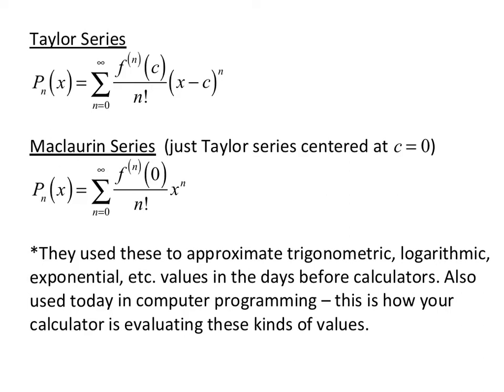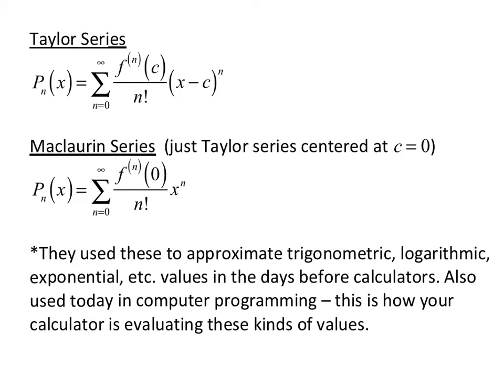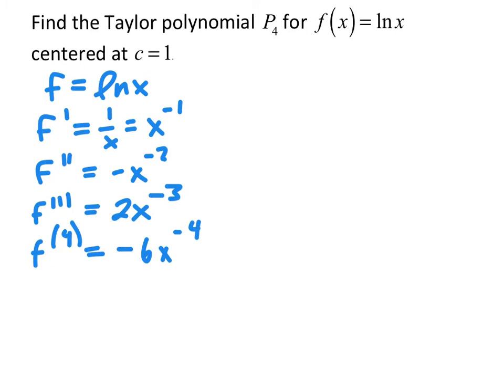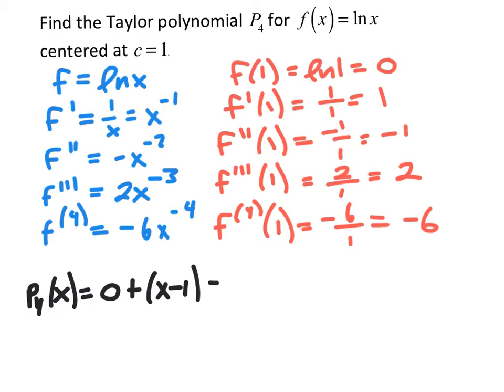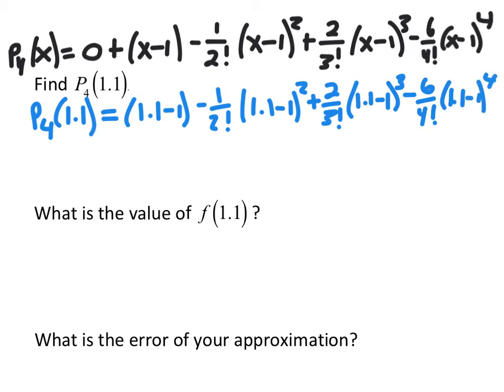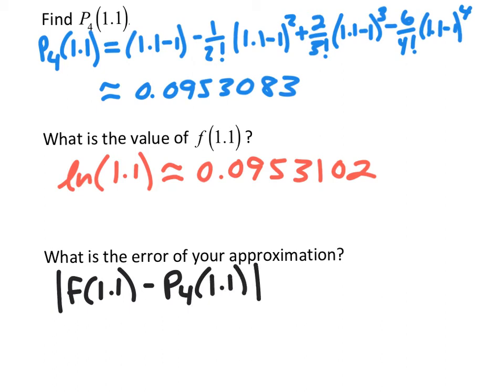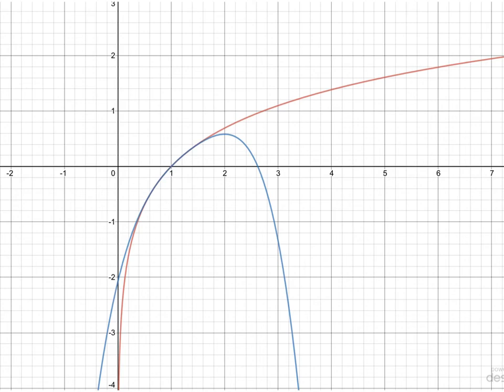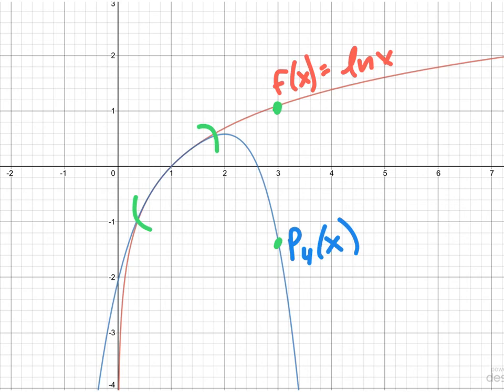Taylor Polynomials: Approximating Values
Using Taylor or Maclaurin polynomials to approximate values of a function. Also discusses the error in finding such an approximation.